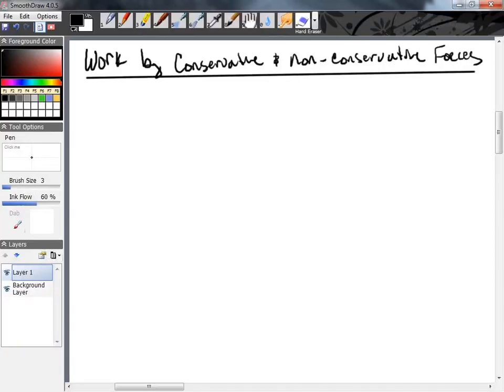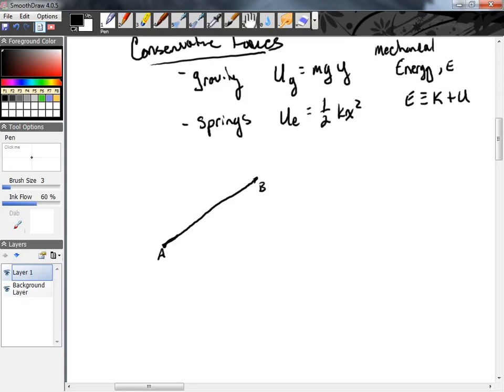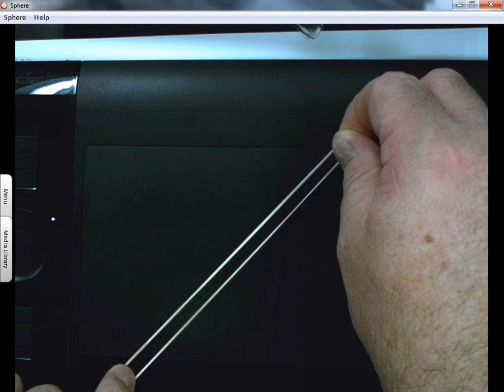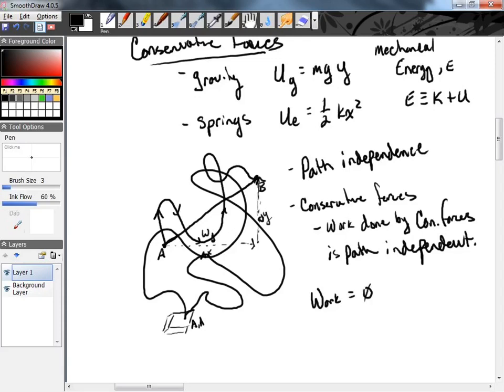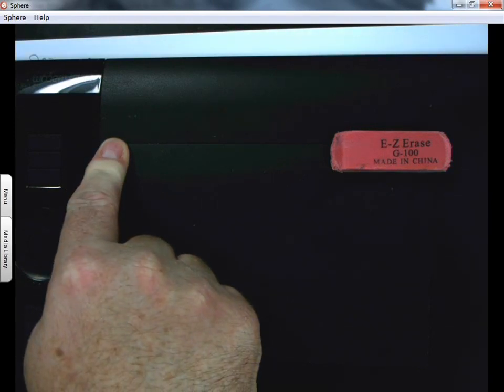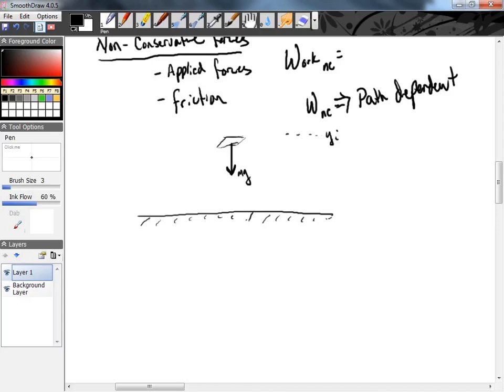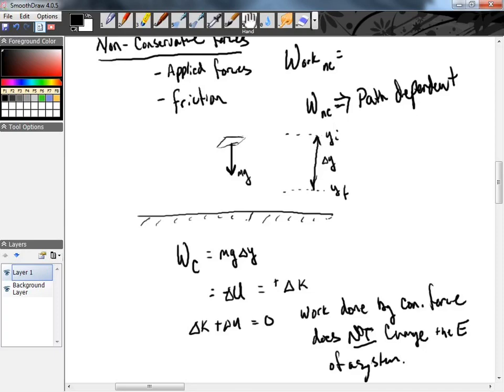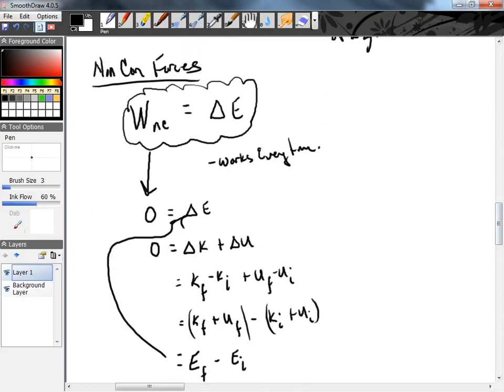M23 APPC Work by Con & NonCon Forces